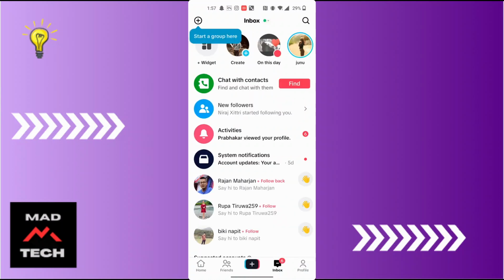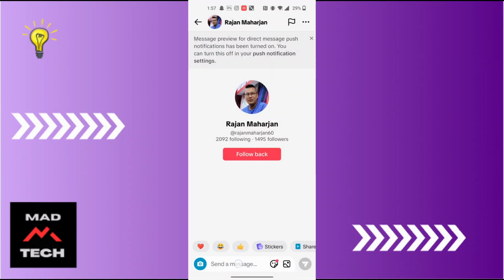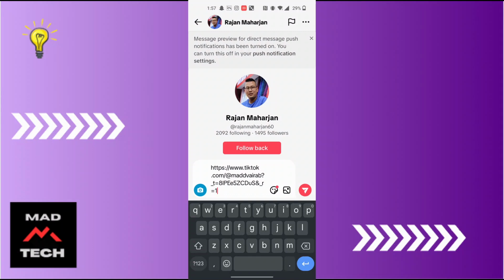How to Copy TikTok Profile Link?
🔗 Sharing Your Profile: How to Copy Your TikTok Profile Link - MadTechTutorial 📎📱

Need to share your TikTok profile link with friends or followers? MadTechTutorial has got you covered with this easy-to-follow guide on how to copy your TikTok profile link